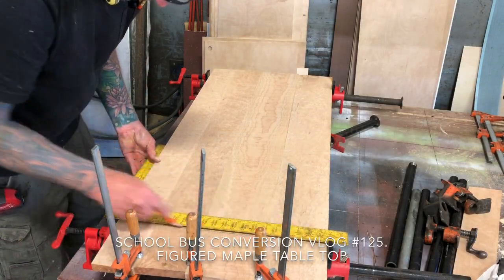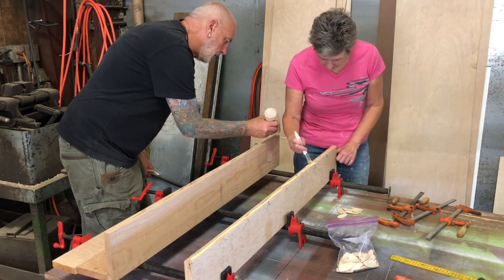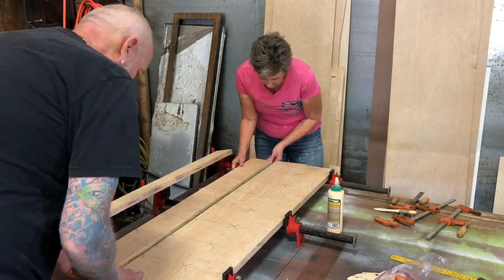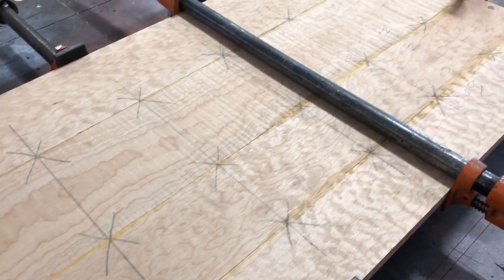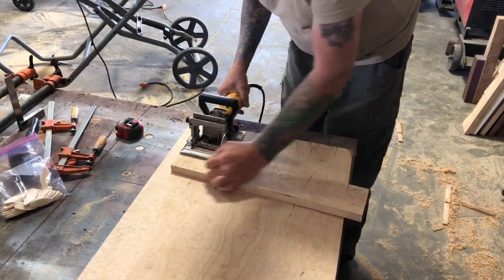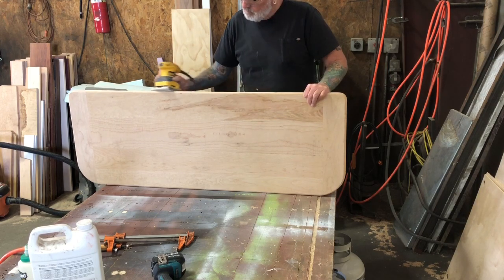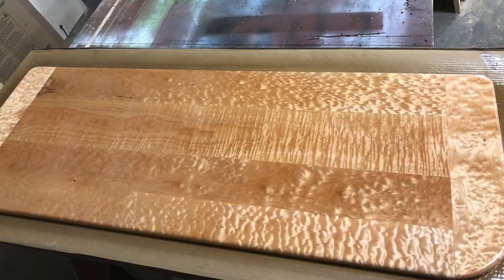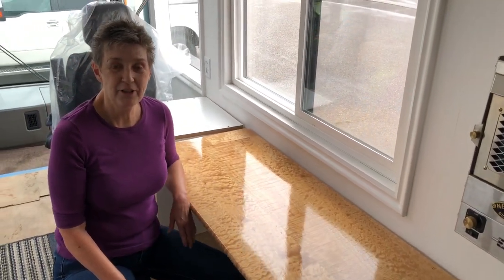Figured Maple Dropdown Table Top - Vlog 125 School Bus Conversion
What’s Up YouTube …… Randy has always wanted to build us a dining room table but never has …. until now. We are finding with the bus conversion anything is possible. We have been sitting on this beautiful highly figured maple for some time now. And we agreed the bus is the perfect place to showcase it. Keep watching as the journey continues here at Knapp Time. Living the dream….One day at a time. Bus Life An Epic Journey .

Flat orange bar clamps -- similar to what Randy is using
JORGENSEN 4-pack Steel Bar Clamps Set, 6-inch & 12-inch Medium Duty, 600 Lbs Load Limit

Dickinson Marine Newport P9000 Propane Fireplace

Titebond III Ultimate Wood Glue, 16-Ounces

Elvex RX-500C 1.5 Diopter Full Lens Magnifier Safety Glasses, Black Frame /Clear Lens

Hymnorq 1/4 Inch Fractional Size M35 Cobalt Steel Twist Drill Bit Set of 10pcs, Jobber Length and Straight Shank, Extremely Heat Resistant, Suitable for Drilling in Stainless Steel and Iron

Hymnorq 3/16 Inch Fractional Size M35 Cobalt Steel Extremely Heat Resistant Jobber Length Twist Drill Bit Set of 10pcs with Straight Shank for Repeated Drilling in Stainless Steel and Iron

Conversion.